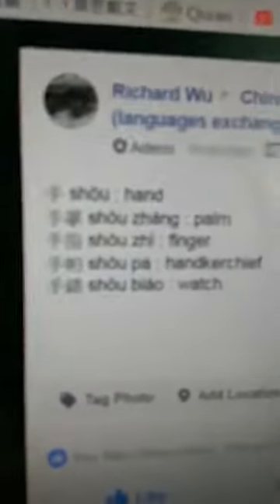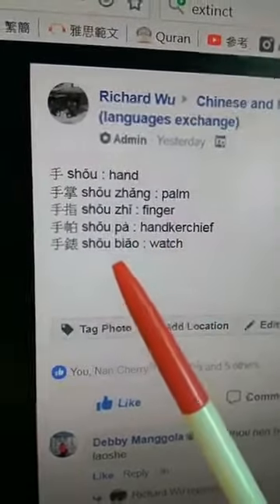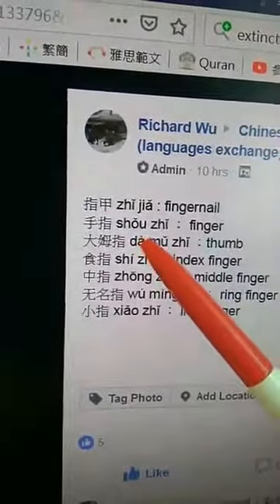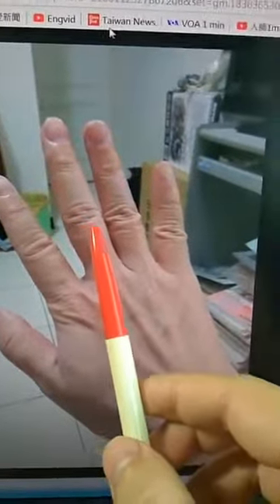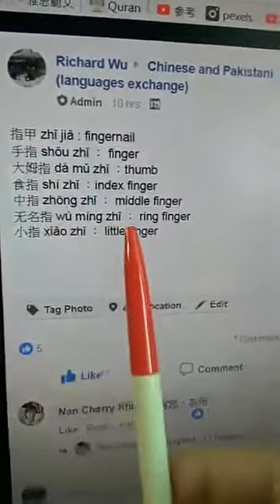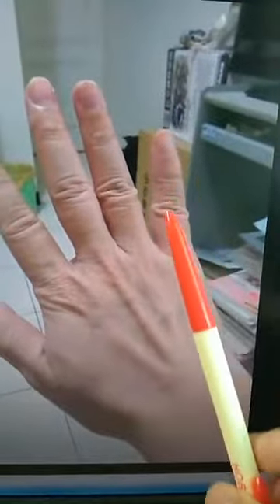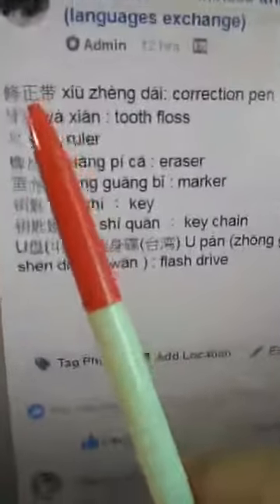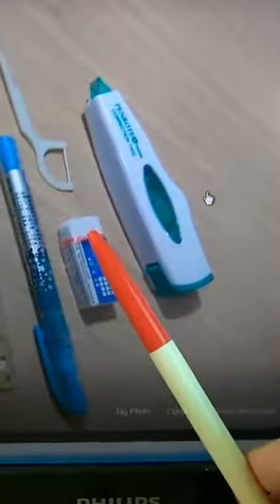[Learn Chinese] How to say "Parts of Your Hand and Fingers" in Chinese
Visit our Facebook: We learn and practice Chinese every day.

手 shǒu : hand
手掌 shǒu zhǎng : palm
手指 shǒu zhǐ : finger
手帕 shǒu pà : handkerchief
手表 shǒu biǎo : watch

指甲 zhǐ jiǎ : fingernail
大姆指 dà mǔ zhǐ ：thumb
食指 shí zhǐ ：index finger
中指 zhōng zhǐ ： middle finger
无名指 wú míng zhǐ ： ring finger
小指 xiǎo zhǐ ： little finger